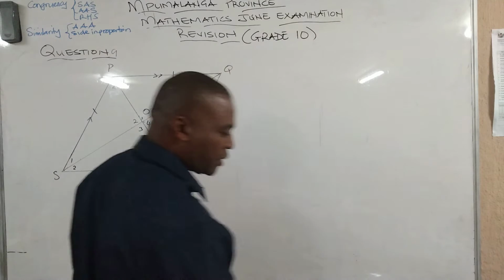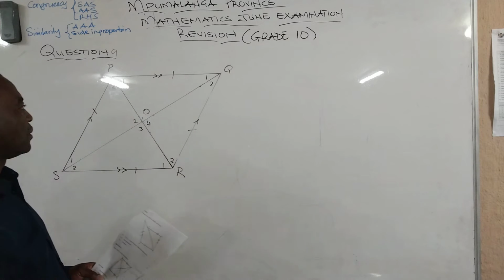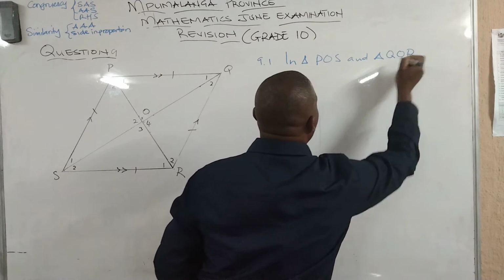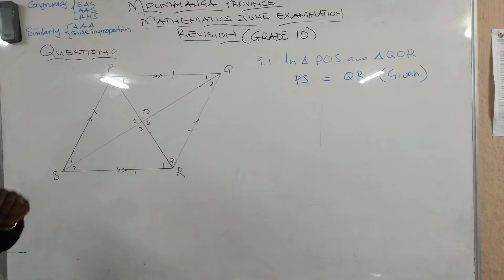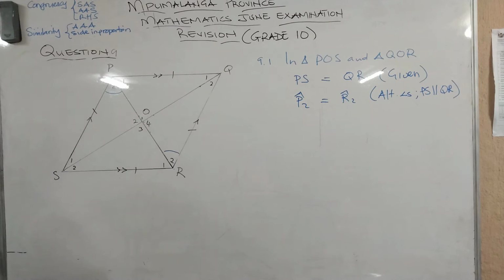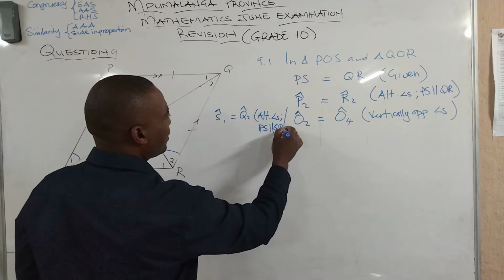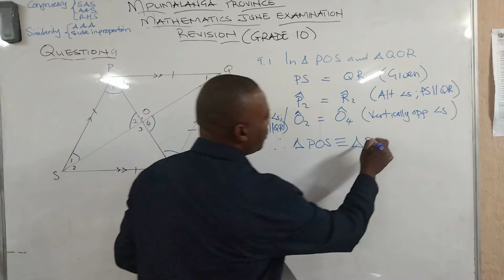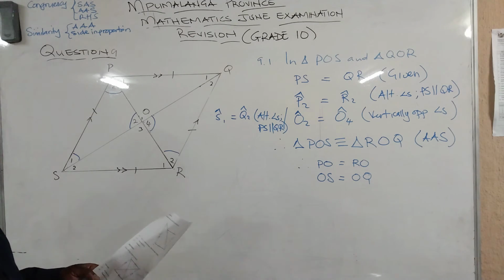Mpumalanga Provincial Maths June Exam Grade 10 Question 9.1 revision.